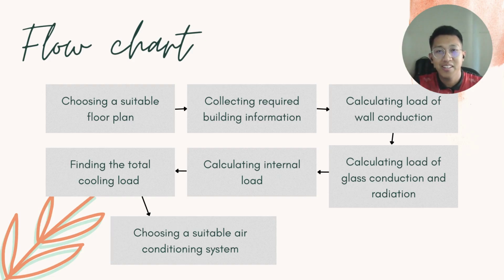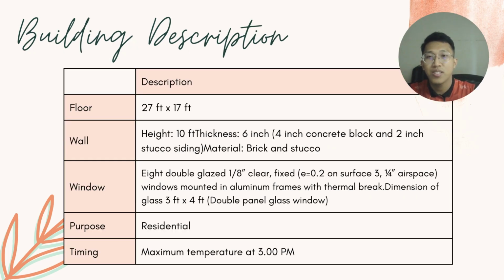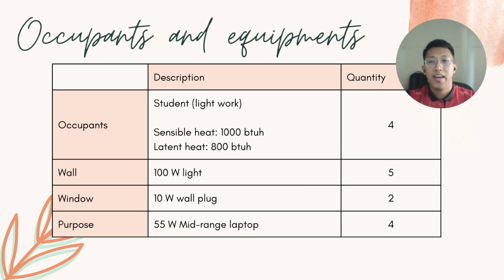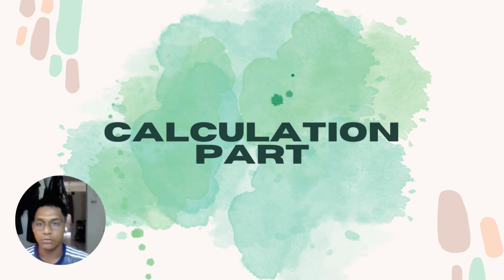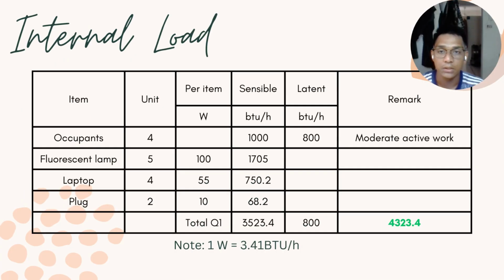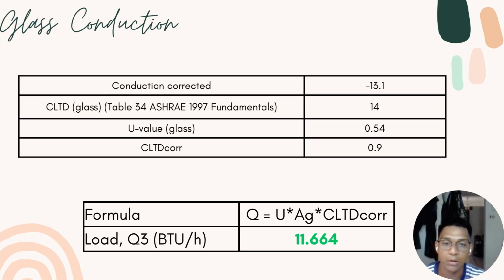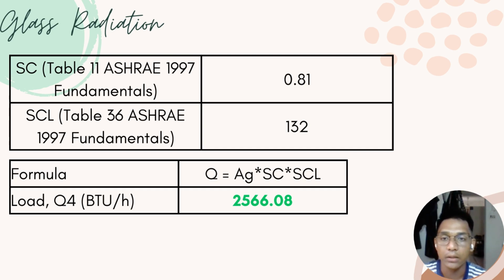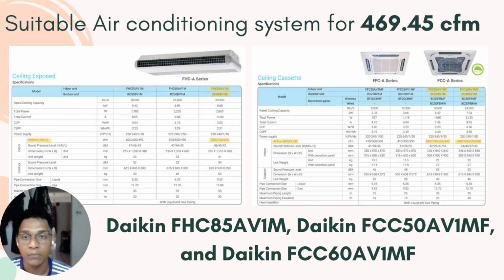MECH 4351 Refrigeration and Air Conditioning Mini Project Video Presentation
This video is for video presentation for Refrigeration and Air Conditioning coarse, presented by:
1. Mohamad Amir Ridzuan Bin Mohamad Bustaman (1910683)
2. Mohammmad Asyraf Bin Romaina (1913547)